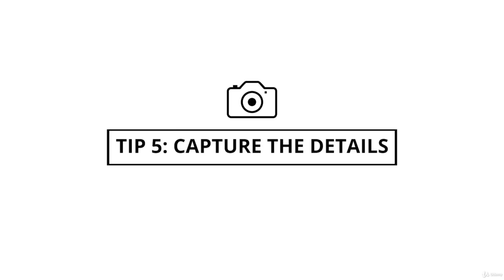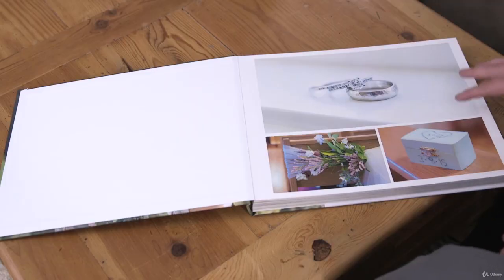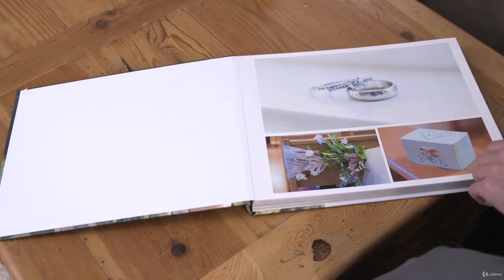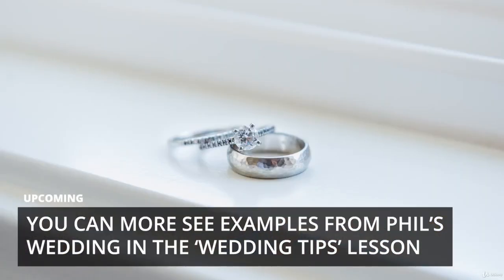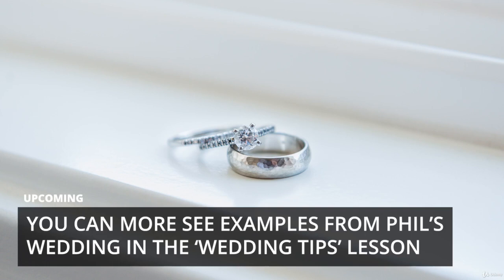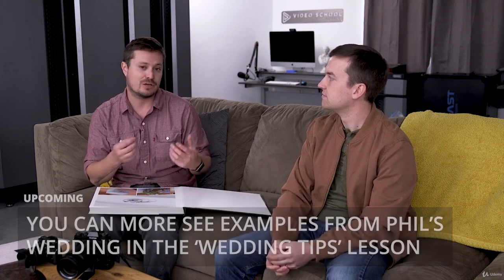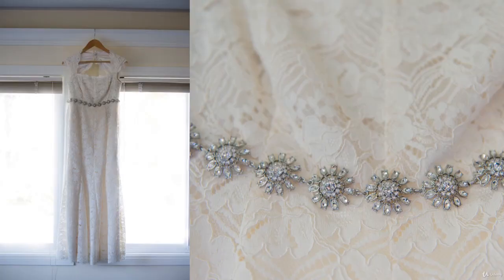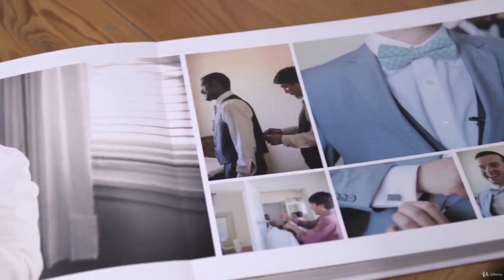20.6 Capture the Details